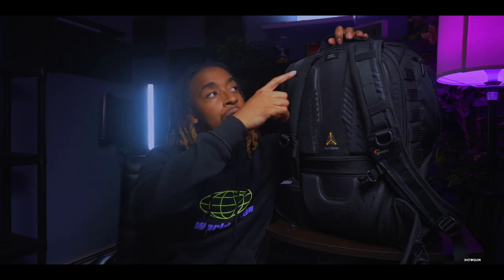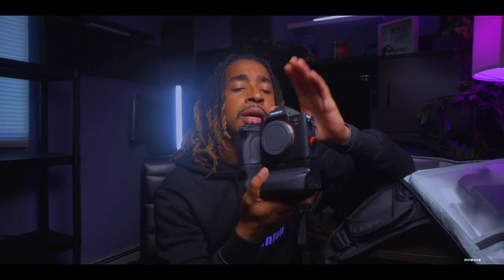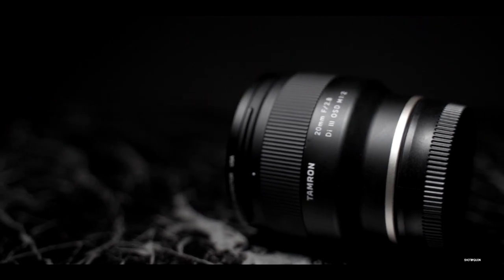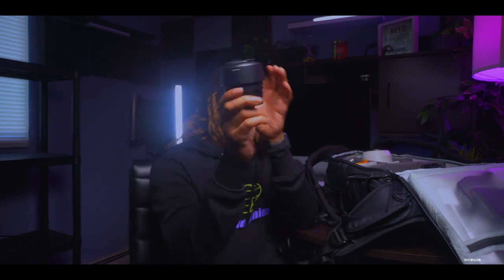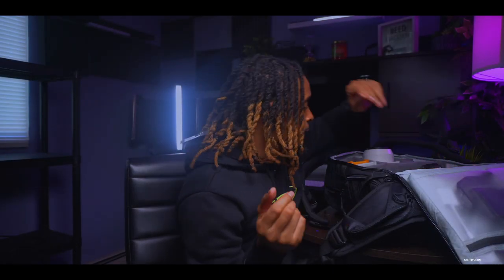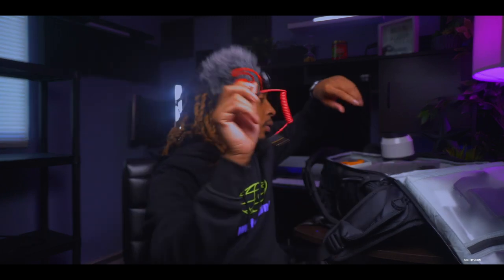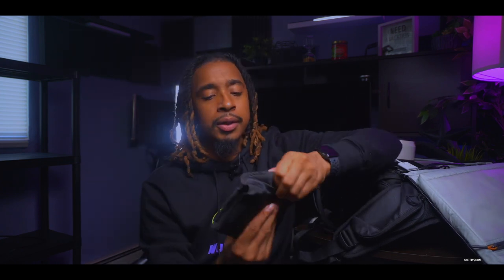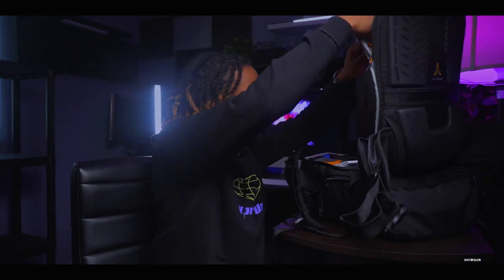Whats In My Camera Bag 2020? Sony A7riv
Today I want to welcome you guys to what's in my camera bag 2020 for photography and videography. This LowerPro BP 450 AWII is a beast and I think you guys will enjoy this one.

My Favorite Camera Bag
Main Camera A7riv
Meike A7RIV battery grip
Peak design Anchor Connectors.
Second Camera a6100
Sony 50mm 1.8
My Favorite telephoto Lens
Best Budget Wide Angel Lens
Best Budget Zoom Lens
Rode Videomicro
DJI Mavic Air 2
Apple SD Card Camera Reader
Think Tank SD Card Holder
FeelWorld F5 4k monitor
Best Budget Variable ND Filter
67mm Graduated color filters
TetherPro Cable

Lighting Used in This Video -
Godox sl -60 Light
Godox Parabolic Softbox P90Lcm
Godox Honeycomb Grid for P90L